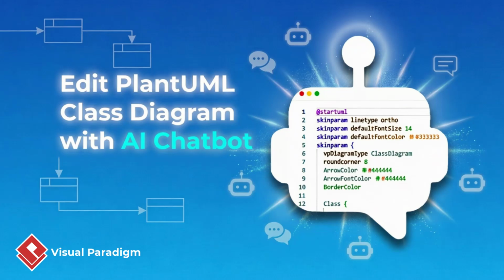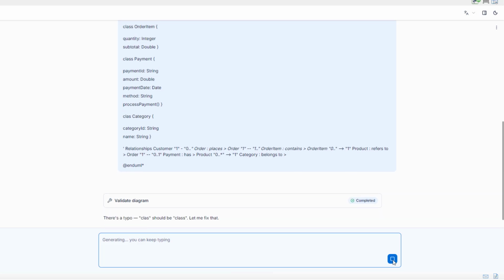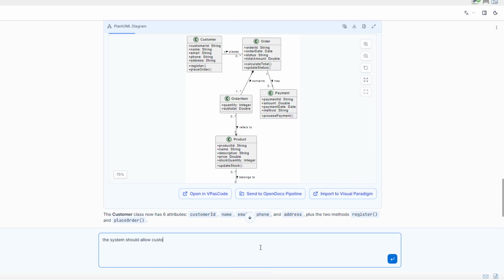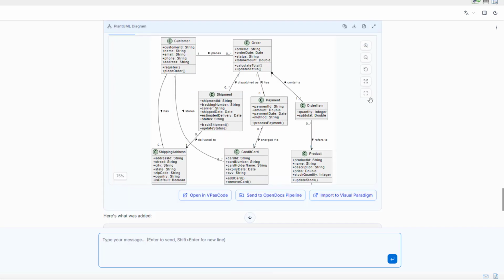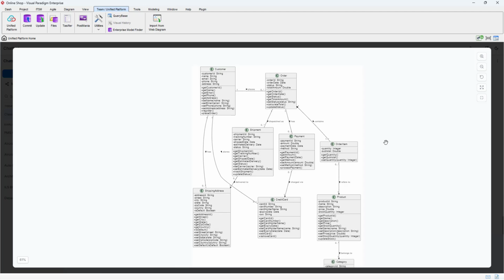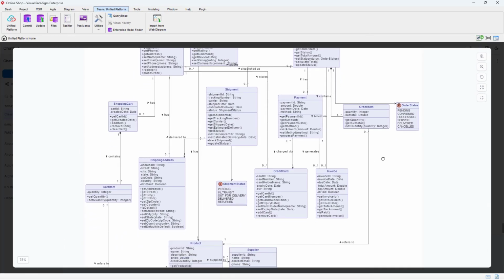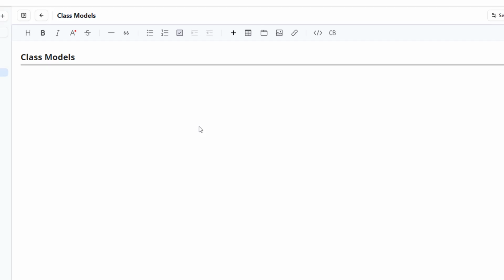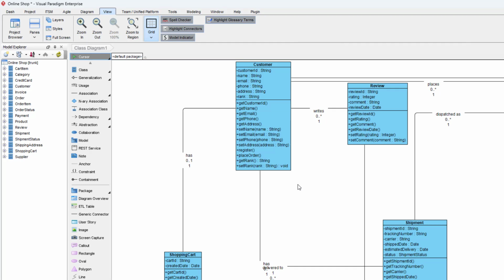How to Edit PlantUML Class Diagram with Visual Paradigm Chatbot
Discover how Visual Paradigm Chatbot V2 revolutionizes the way you work with PlantUML class diagrams. In this in‑depth walkthrough, we start with a raw PlantUML diagram and demonstrate how the chatbot helps refine, correct, and enhance the model step by step - all through natural language commands.

▪ How to import PlantUML diagrams into Visual Paradigm Chatbot V2
▪ How to update and enhance your diagram through simple natural‑language instructions
▪ How to let the AI analyze your diagram and recommend improvements
▪ How to send diagrams to the pipeline and insert them into OpenDocs
▪ How to convert PlantUML into a fully model‑based diagram for advanced editing

▪ See how AI dramatically speeds up UML and PlantUML editing
▪ Learn how to eliminate manual diagram corrections and repetitive modeling tasks
▪ Understand how Chatbot V2 improves model consistency and reduces human error
▪ Discover a seamless workflow across Visual Paradigm’s Unified Platform, OpenDocs, Desktop, and VP as Code
▪ Get practical tips you can apply immediately to your own modeling projects

🎯 Ideal For
▪ UML and PlantUML users who want a faster, smarter editing workflow
▪ Software architects, analysts, and developers working with class diagrams
▪ Visual Paradigm users exploring AI‑assisted modeling features
▪ Anyone building knowledge bases or documentation using OpenDocs
▪ Teams adopting model‑driven development and automated diagram refinement

Whether you’re working with UML, PlantUML, or model‑driven development, this video shows how AI‑assisted modeling can dramatically streamline your workflow and elevate your productivity.